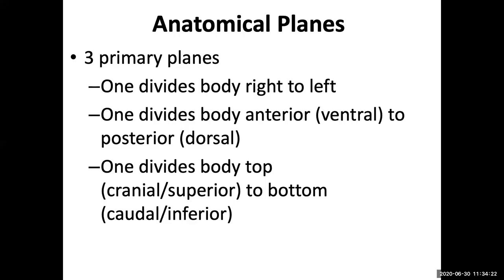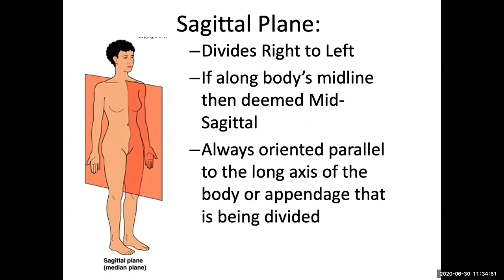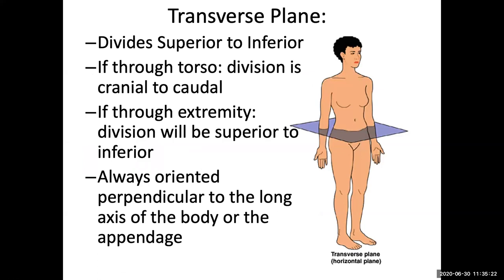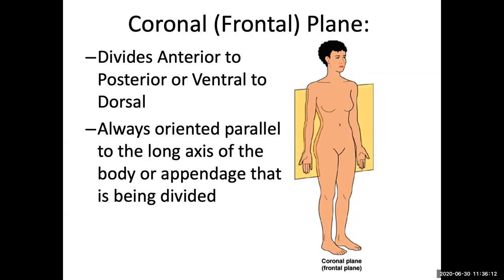Anatomical Terms and the Planes of the Body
Review of the basic geometric planes used in anatomy to help with identification of structures and organs of the human body